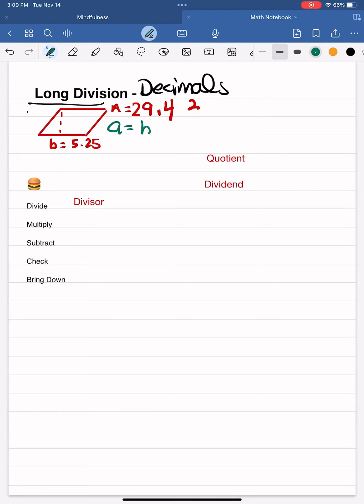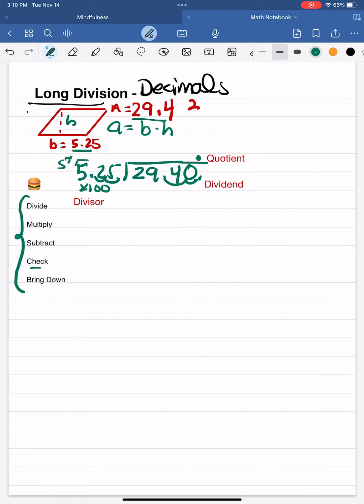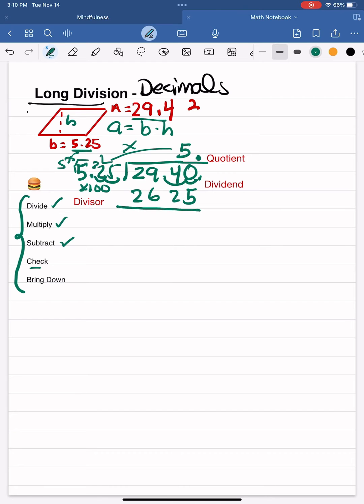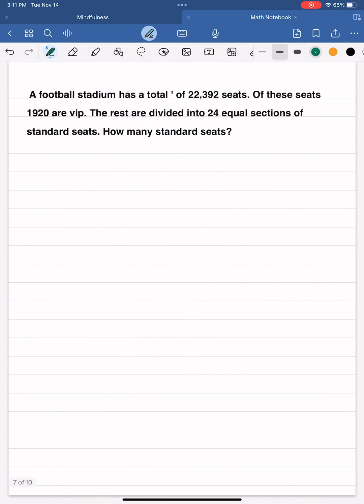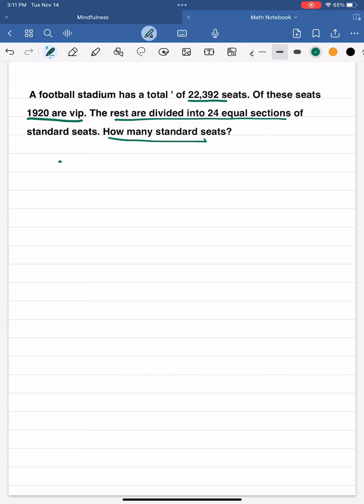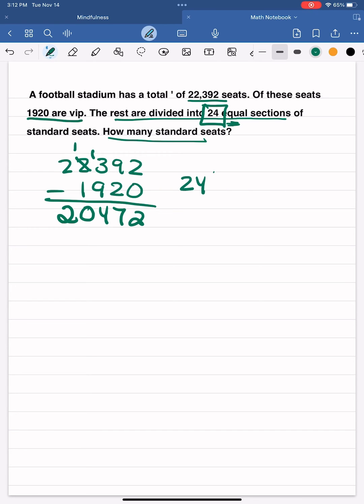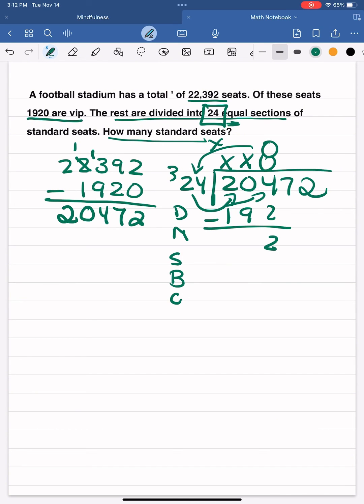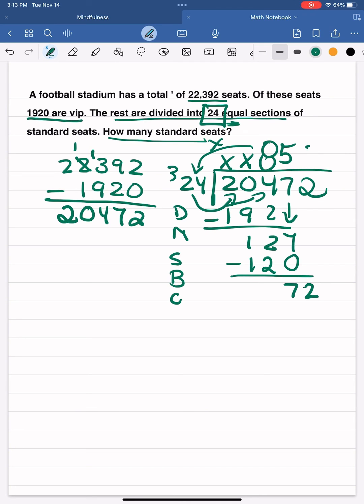EASY Long Division with Decimals (5th Grade Math)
In this video, we're going to learn how to divide numbers with decimals using the long division algorithm. This algorithm is really simple to use and will help you solve math problems quickly and easily.

If you're struggling with division with decimals, then this video is for you! By the end of this video, you'll be able to divide numbers with decimals using the long division algorithm and feel confident about your ability to solve math problems.
Learn how to solve long division problems with decimals
Welcome to Dr. Dickenson's YouTube Channel, your go-to destination for insightful and engaging content on teaching and professional development! 🍎📚

Your feedback and suggestions are invaluable in shaping the content on this channel.

Thank you for choosing Patricia Dickenson's Teaching Hub as your educational companion. Together, let's inspire, innovate, and impact the future of education! 🌈📓